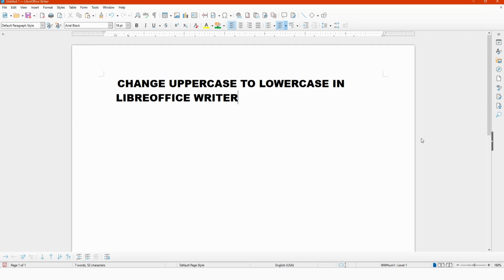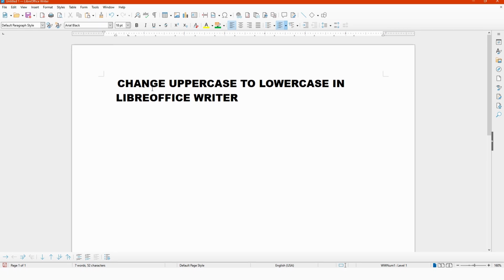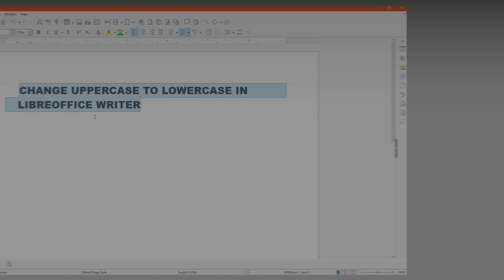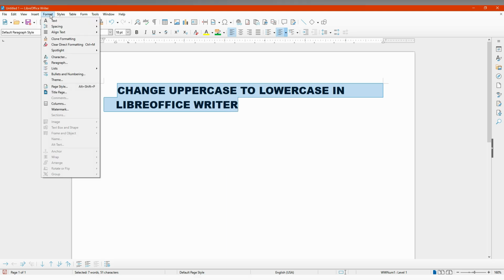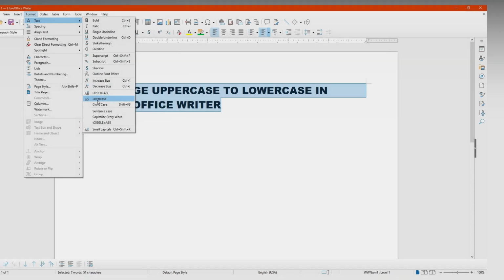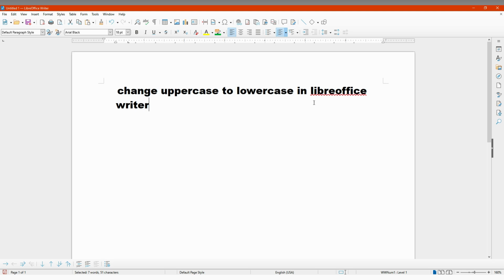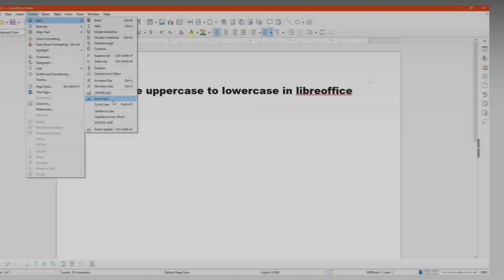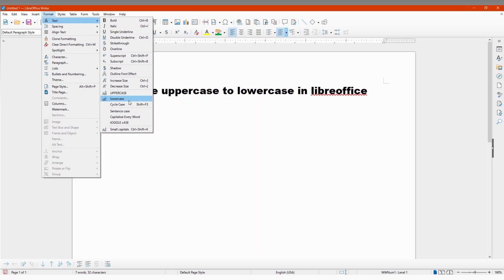How to change uppercase to lowercase in libreoffice writer